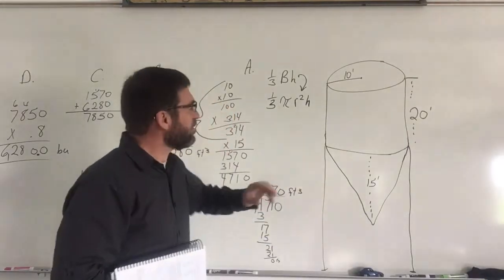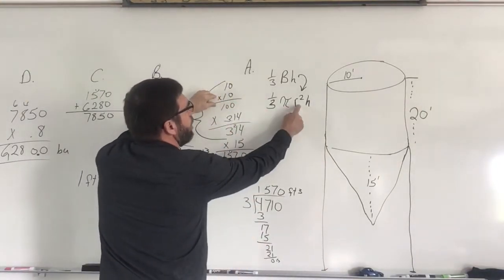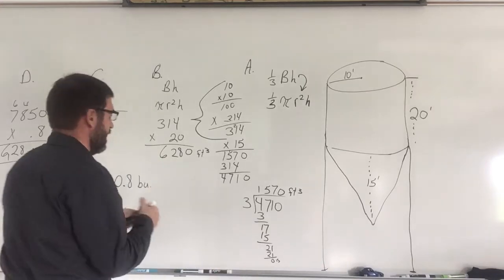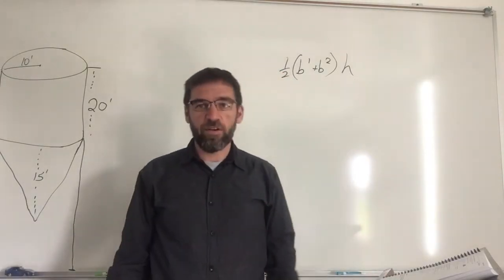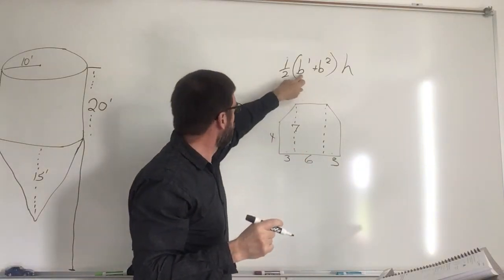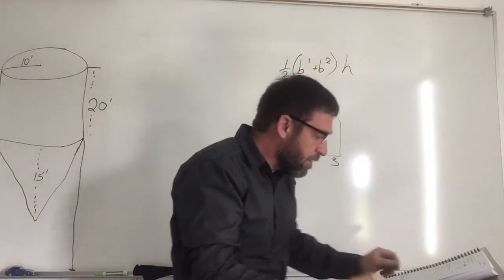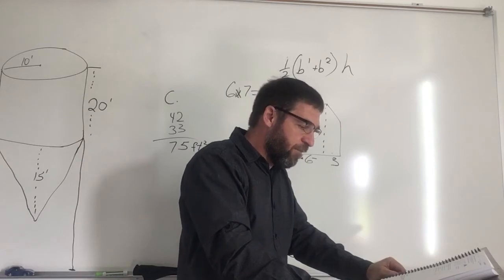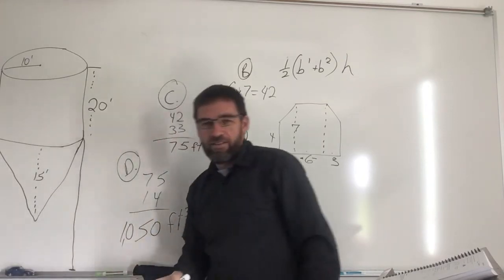Math 8th 4.7.20